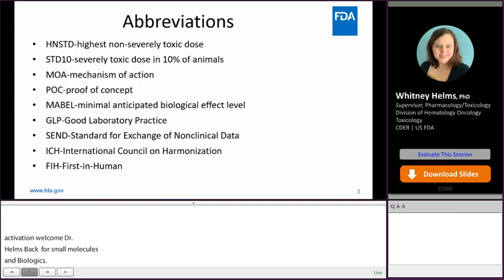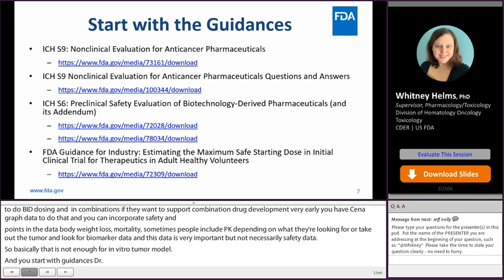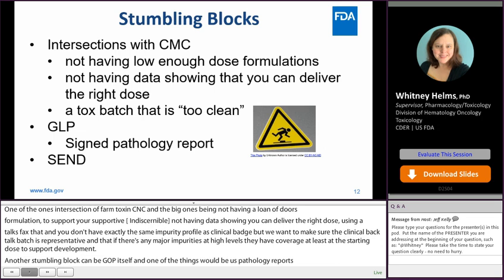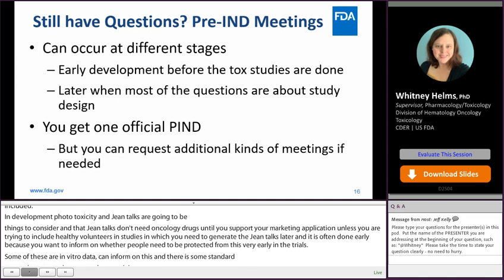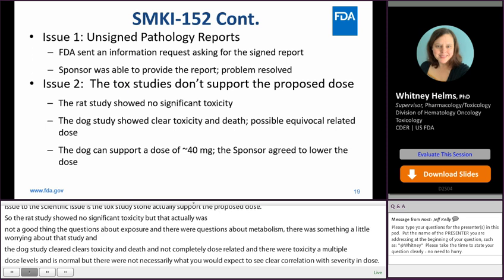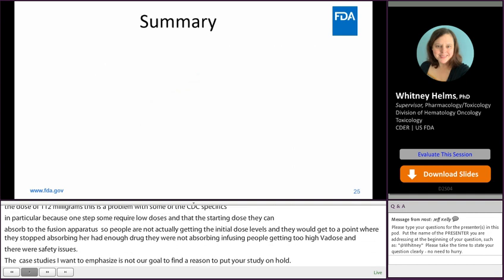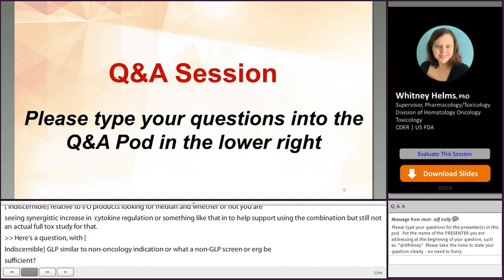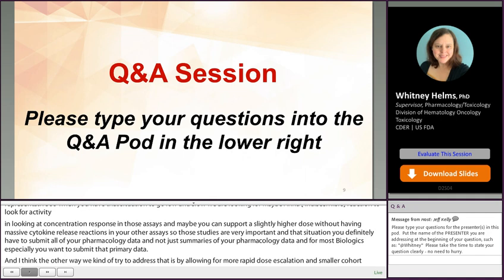Getting to First-in-Human for Small Molecules and Biologics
Whitney Helms, PhD, from FDA’s Division of Hematology, Oncology, Toxicology, in the Office of Oncologic Diseases at CDER, discusses guidance documents and nonclinical expectations for initiating trials and developing small molecule and biologic products for oncology products, as well as common misconceptions and stumbling blocks.